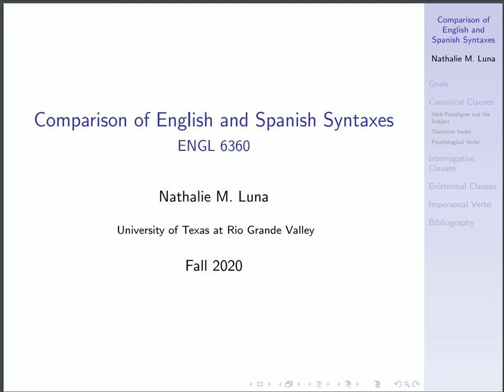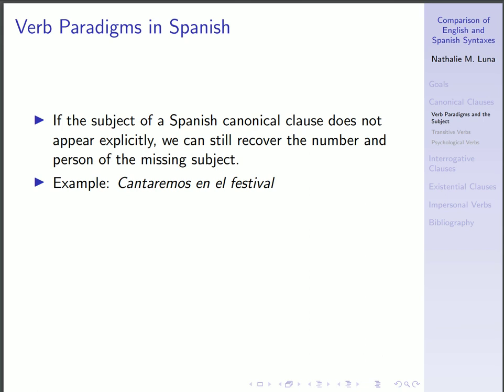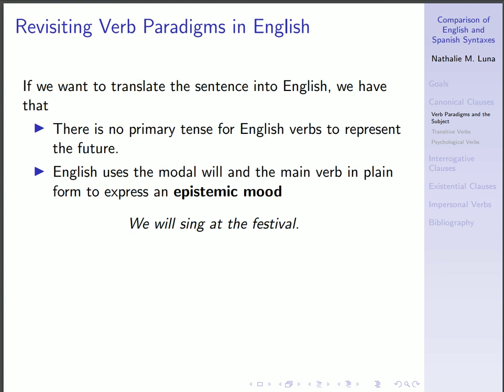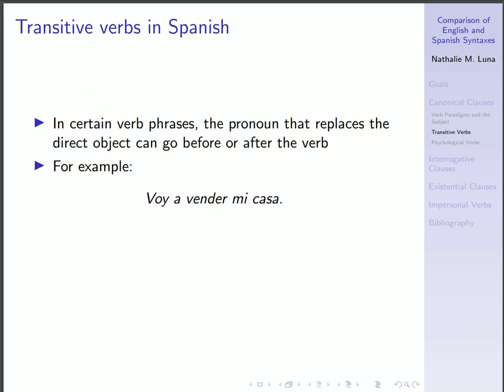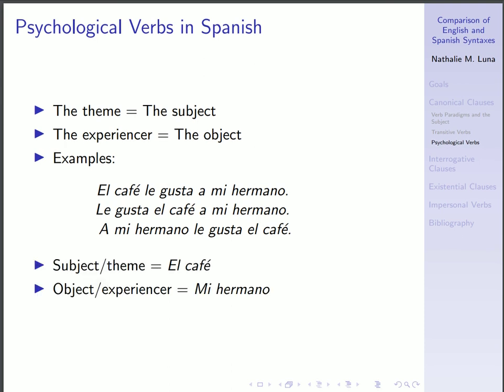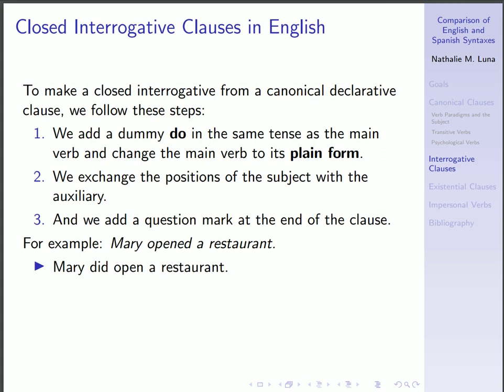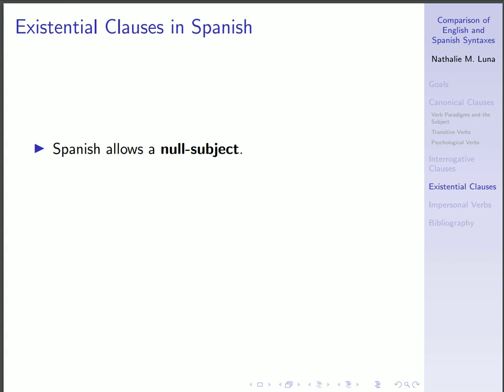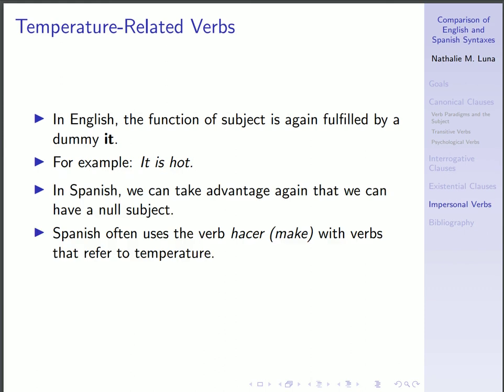English and Spanish Syntaxes